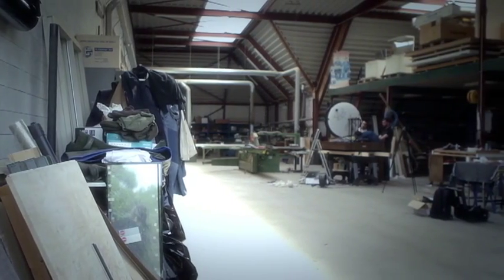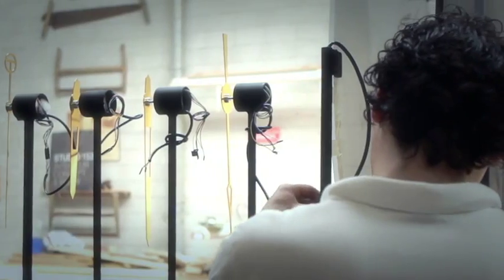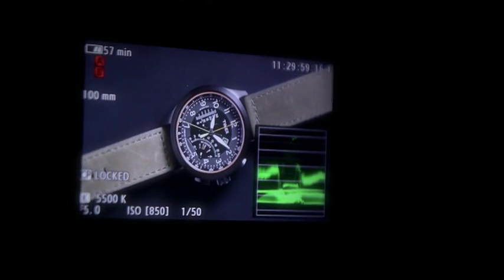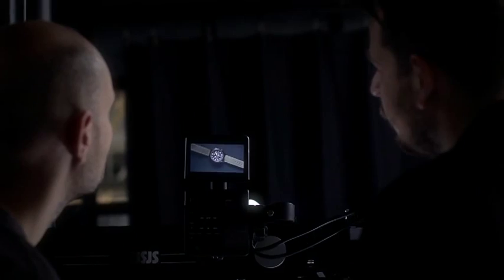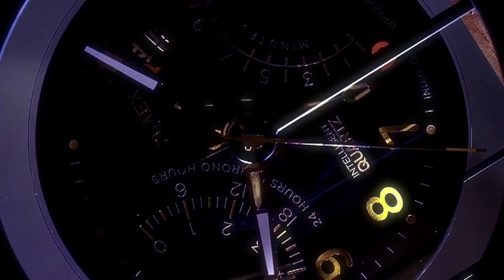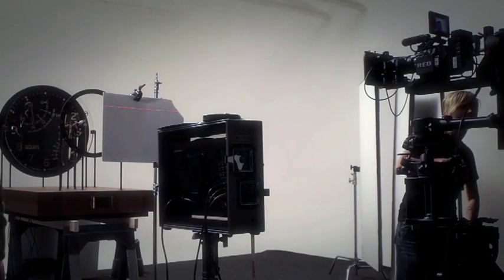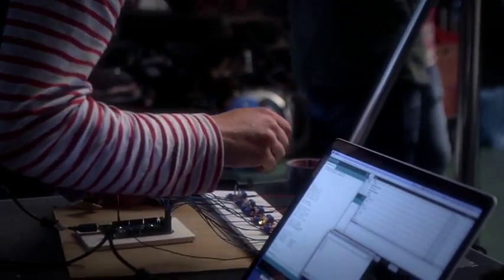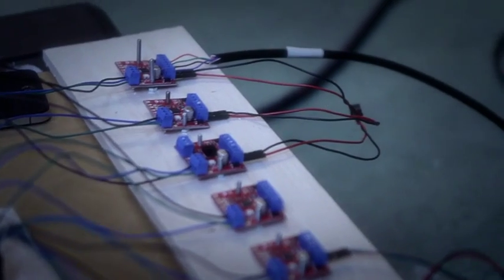Making of The Art of Time - TIMEX® Intelligent Quartz Chronograph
Welcome to The Art of Time.

For almost 160 years we have been engineering and crafting innovative ways for the world to tell time. Through imagination, intuition and with unfailing dedication to find the perfect balance between technology and design, Timex has become a name internationally synonymous with all that is true watch mastery. The Intelligent QuartzTM collection is a harmonious collaboration, where craftsmanship and technological innovation merge.

We have started an intriguing journey where we intend to travel through The Art of Time in a playful and conceptual manner. An experimental platform where we collaborate with artists, designers and engineers to explore technology and design in watch-making.